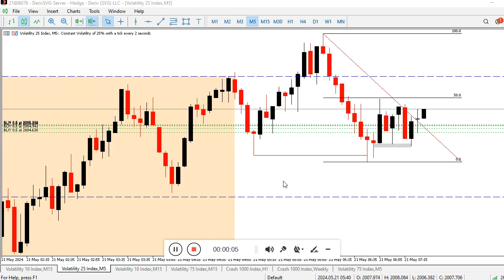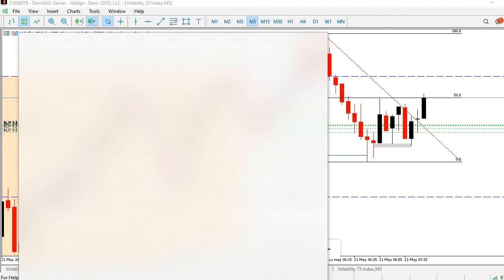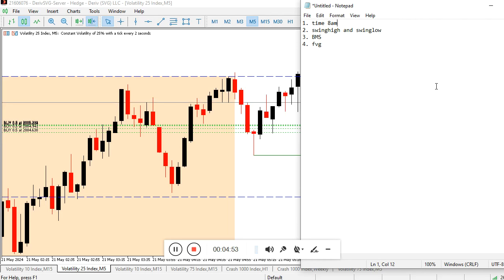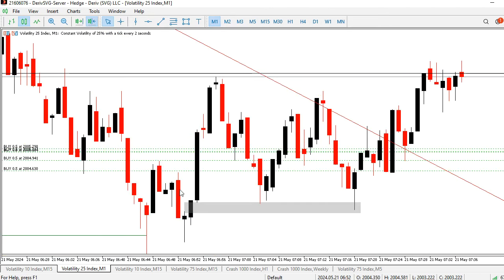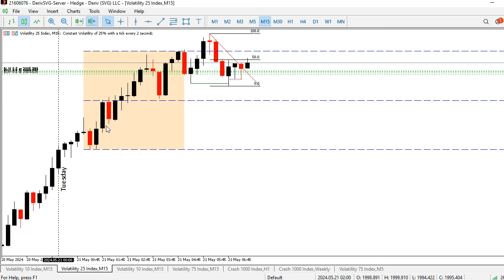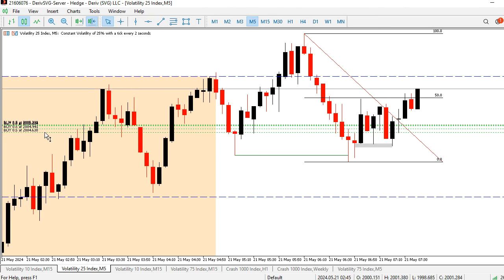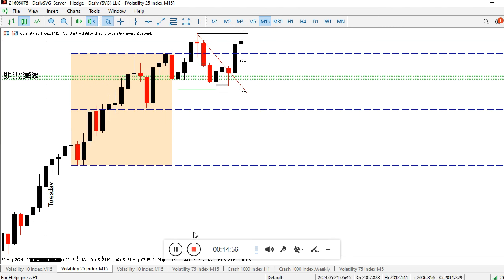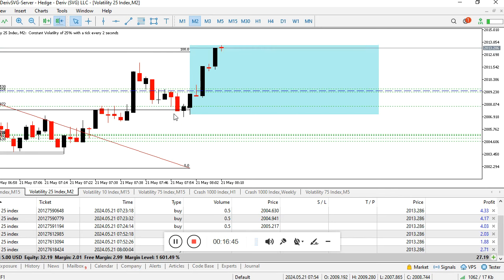EASIEST ICT Silver Bullet Strategy | No Daily Bias | How To Trade ICT Silver Bullet With Synthetic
The Silver Bullet trading strategy is one of the best Smart Money trading setups which combines the concepts of liquidity sweep, market structure shift, and fair value gap entry.

So, here's what we are covering today. We will provide a step-by-step guide on applying this trading setup to any chart, along with all the mechanical rules that need to be followed. Additionally, we will share practical tips to increase the efficiency of this setups and this is going to be a live trade with Volatility 25 index

Forex Trading | BTMM Simplified | Reliable brokers Attached |

Open Trading Accounts

Deriv for boom and crash and volatility indices

▼ ▽ TIMESTAMPS

00:00 - Introduction
00:21 - Institutional Reference Points
02:29 - Element To a Good Silver Bullet setup
05:29- Breaking Down The Element Of Silver Bullet
07:12 - Blending your Higher Timeframe with Lower Timeframe
09:08 - How to Improve Your Trading Psychology
15:44 - Best way to Scale/Add position to your running Trade
17:12 - Managing Your Profit
17:46 - Protecting your Profit and Capital

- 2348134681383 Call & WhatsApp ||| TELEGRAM